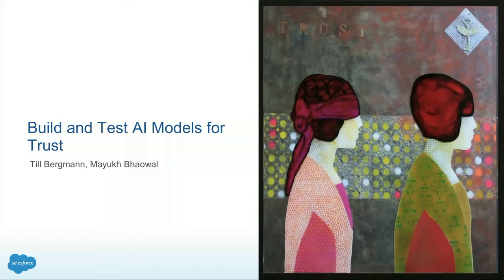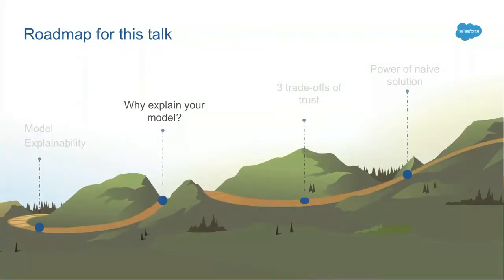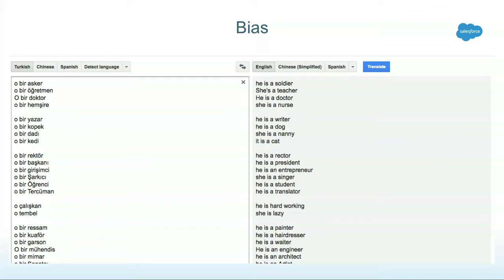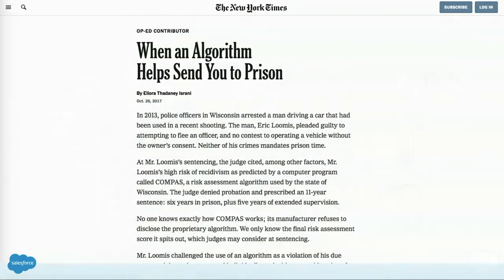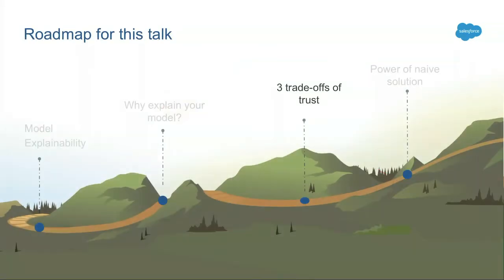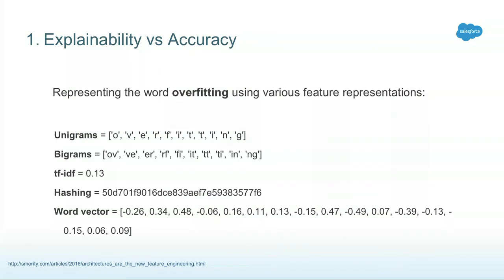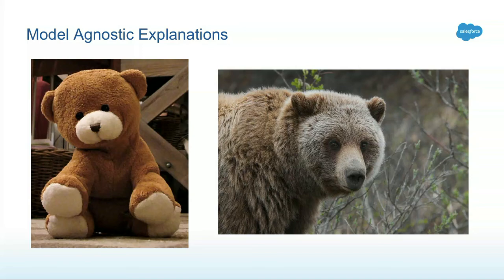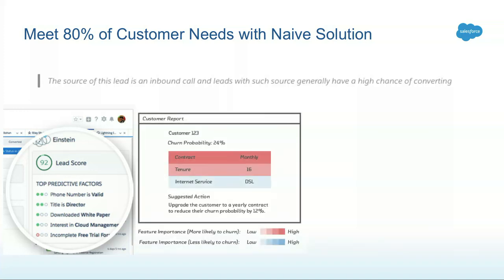Build and Test AI Models for Trust (1)